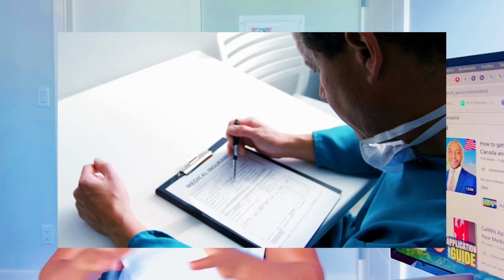MASTERING Canadian Residency Interviews with MMIs in BC!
Are you preparing for Canadian residency interviews with Multiple Mini Interviews (MMIs) in British Columbia? This video is designed to help you master the MMIs and increase your chances of matching to your top choice program in BC. From understanding the MMI format to acing the stations, we'll cover everything you need to know to stand out from the competition. Whether you're a Canadian medical graduate or an international medical graduate, this video will provide you with valuable insights and tips to help you succeed in your residency interviews. Get ready to take your interview skills to the next level and match to your dream program in BC!

time Temps

00:12
02:12
04:00
05:09
07:16
09:09
11:00

One and ONLY CaRMS CRASH COURSE: JULY 29th, 2025 Register NOW
We are hosting this exciting 3Hr long interactive and most informative crash course /webinar for CaRMS on July 29th. Go ahead to register rapidly filling up.
Preliminary confirmed speaker:
1 CMG Student (clerk) UofC- insider info person.
1 CMG resident from UofA,
1CMG resident from USasck
1-IMG from London will be joining.
Plus myself.

3- See MD financial official on how much doctors make in Canada